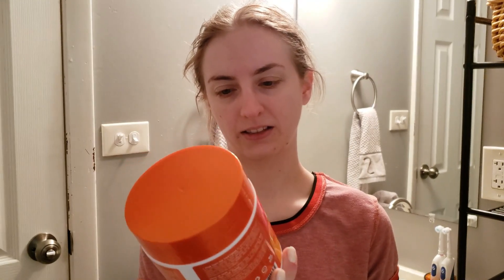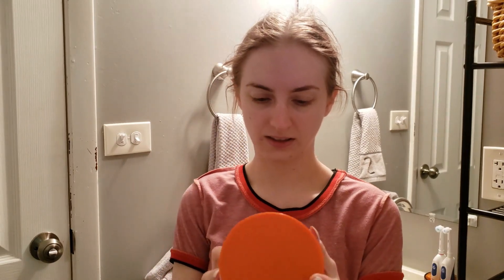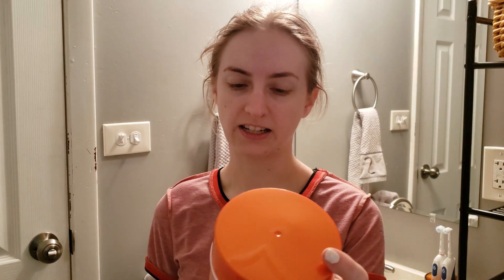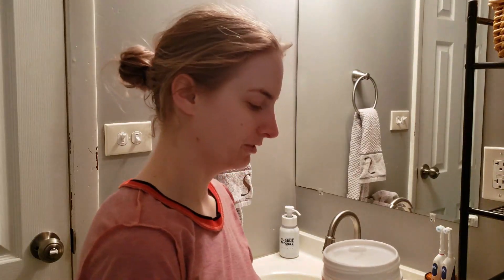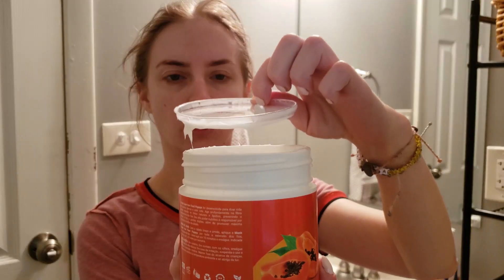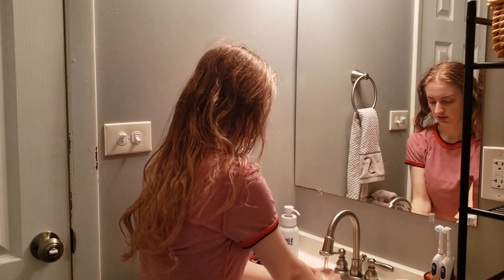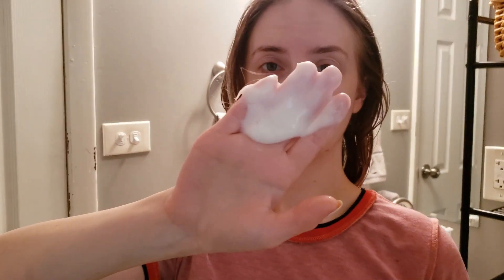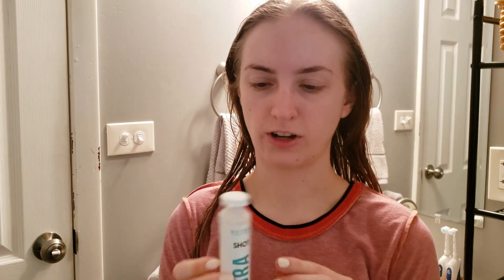GRWM Summer Morning Routine with Nutree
I have been so busy focusing on my short form content lately, but I wanted to come on here with an updated grwm morning routine!

I am using Nutree Papaya Hair Mask and the Hydra-Shot treatment.

I know I always say this but I plan to come back to YT and post more!

FAQ's:
-What editing software do you use? Wondershare Filmora (it was a $50 one time fee, pretty cheap and works great/is easy to use)
-What camera do you use? Canon EOS M50 with 50mm F1.7 lens
-Lighting? My vanity mirror light, ring light, natural lighting, and sunset lamp
-How tall are you? 4'10" lol